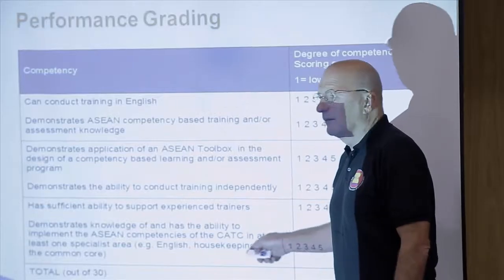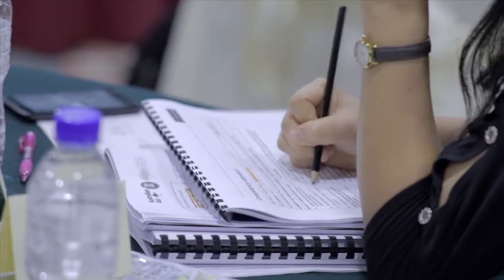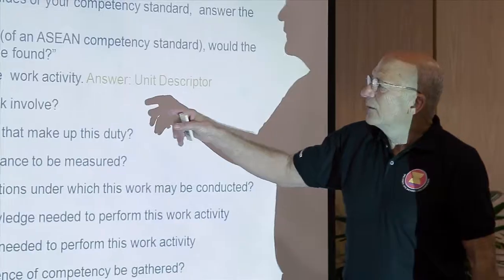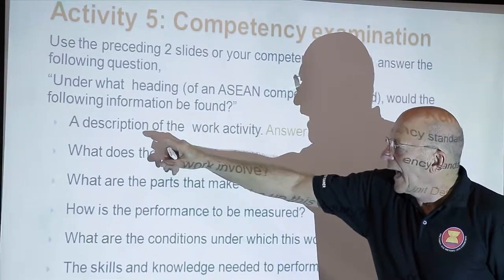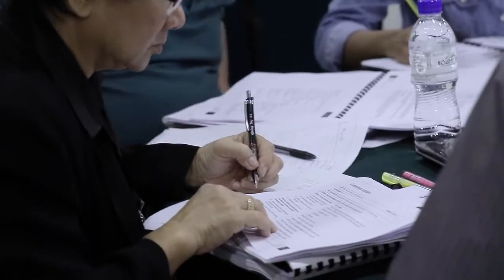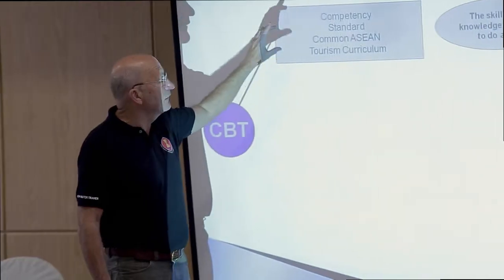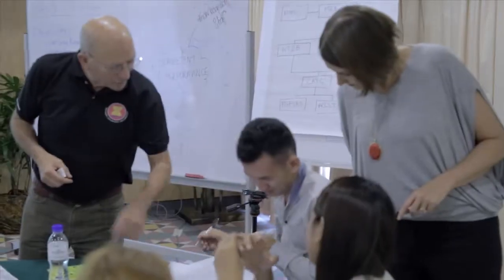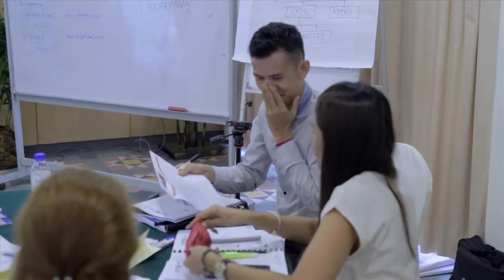ASEAN Master Trainer_LKW_Chapter 4_Element 1 Identify Operational Context